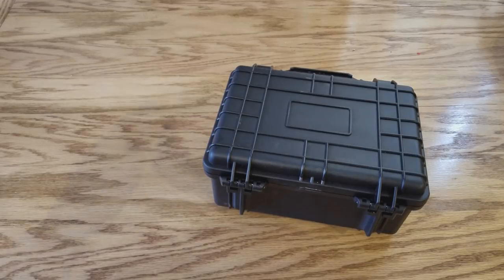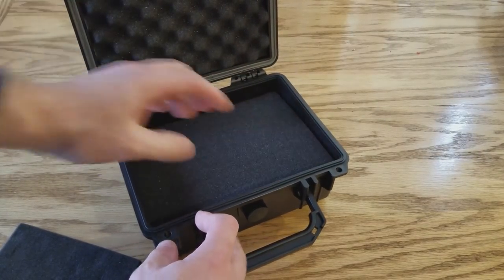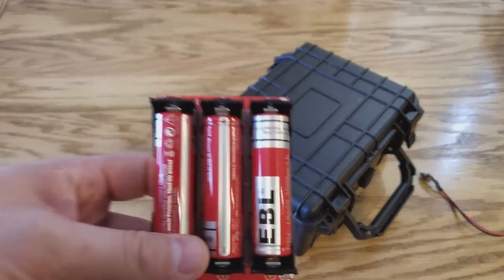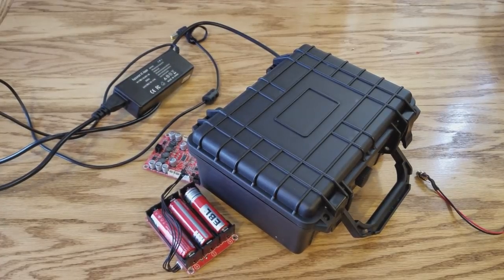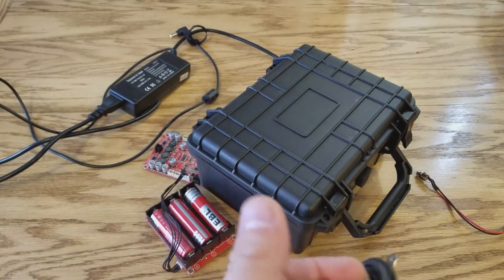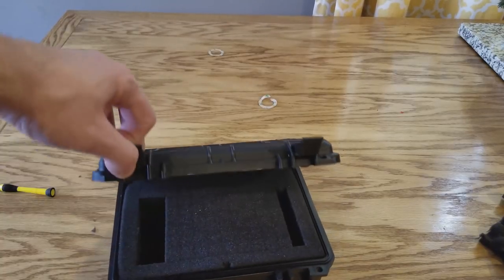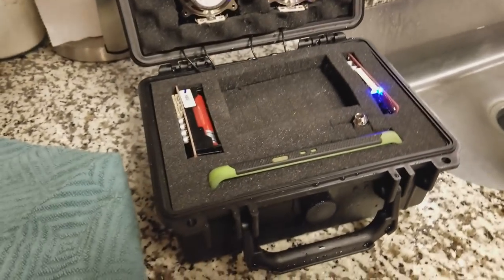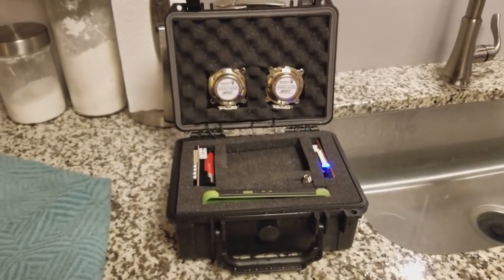FREE Plans! How to Make the BEST Waterproof Speaker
Ever want to make a completely waterproof speaker?  Well here's your chance.  Take a dive into this new exciting video to see how easy it is to make your own waterproof speaker this summer.

Parts used:
19v 4.74a Power Supply